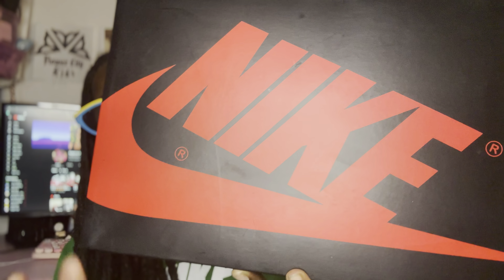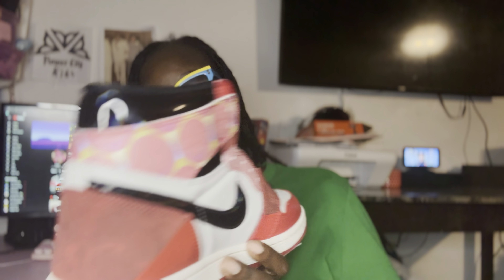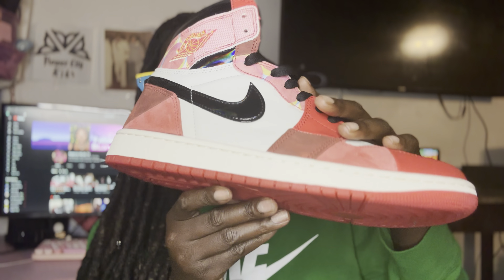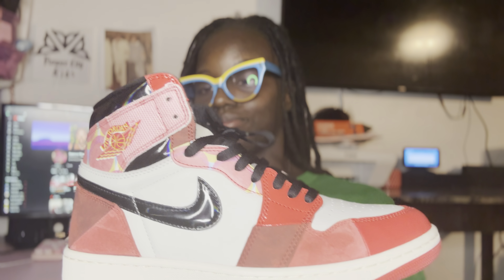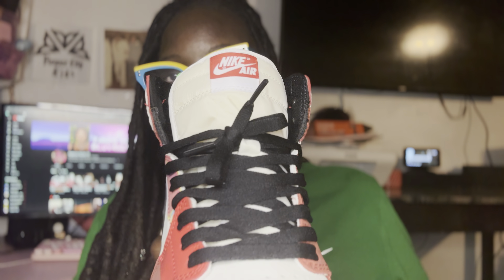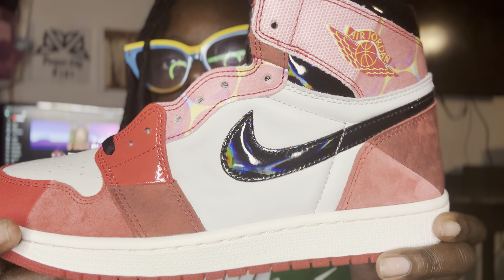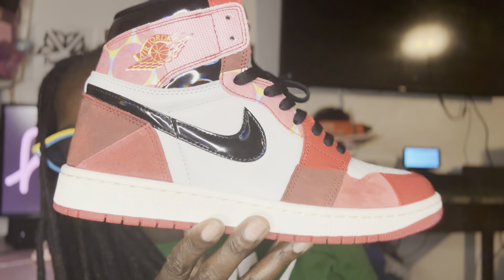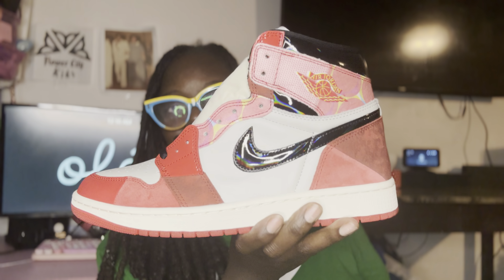A look at the spider man Jordan 1 (2023) from across the water 🔥🔥🔥🔥😂🗺️🌍❤️